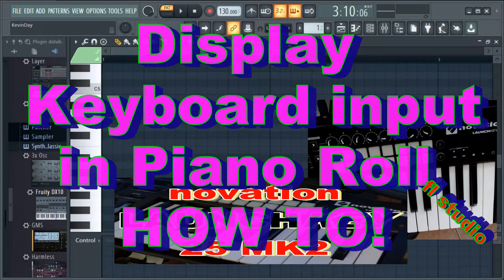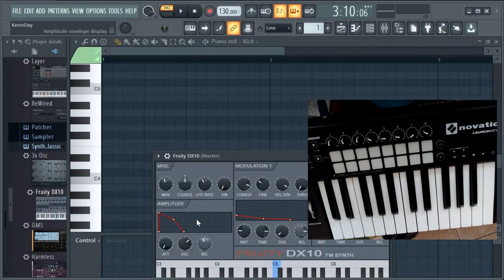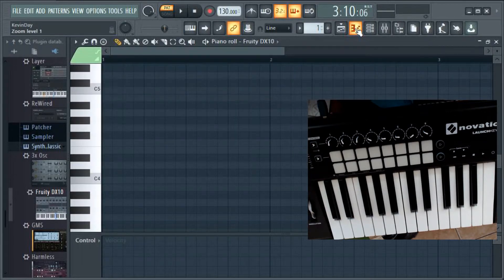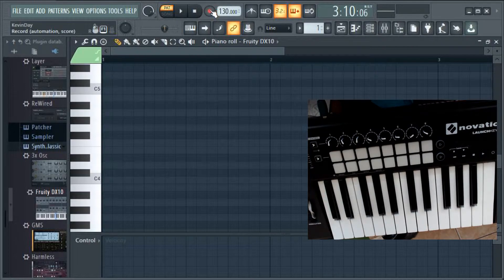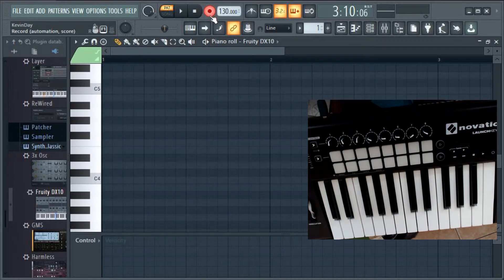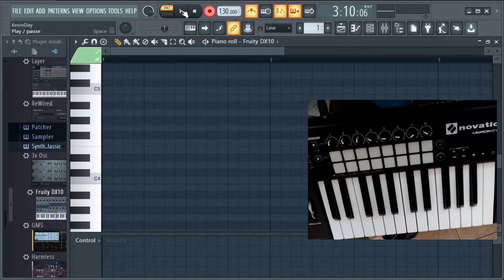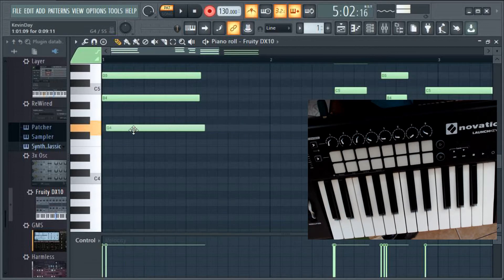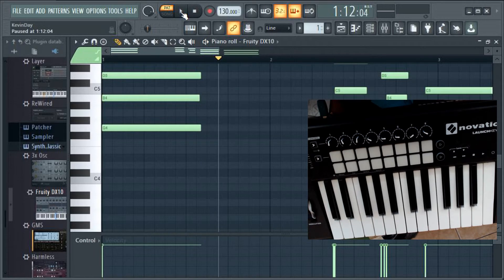Playing Notes to Piano Roll in FL studio & Novation mk25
keyboard input into piano roll is easy!